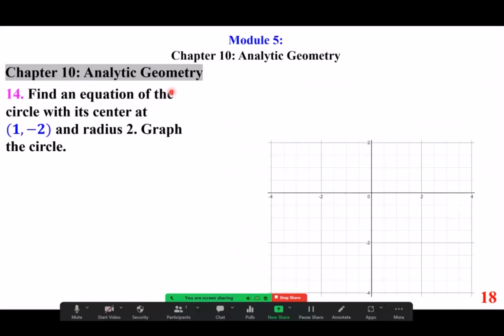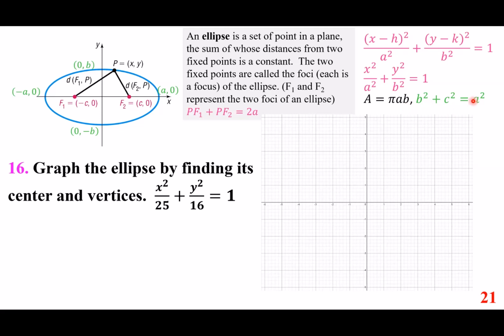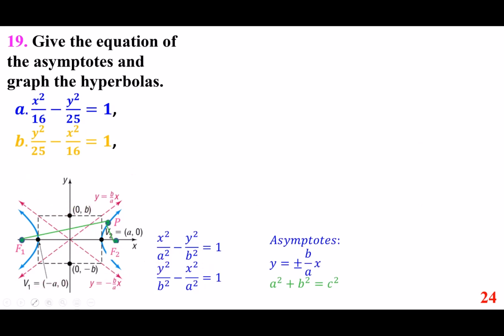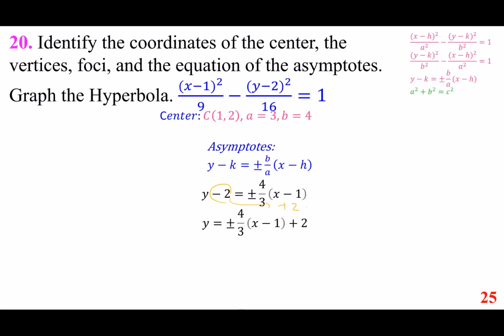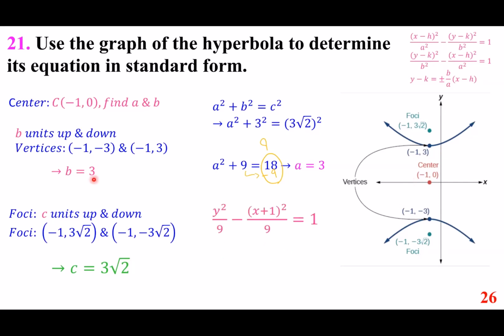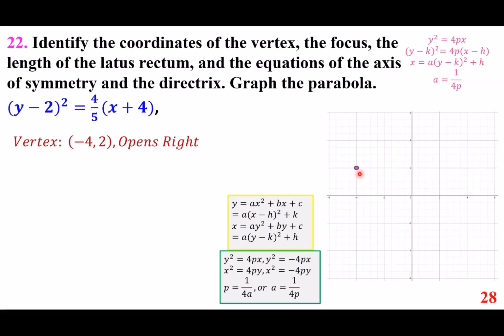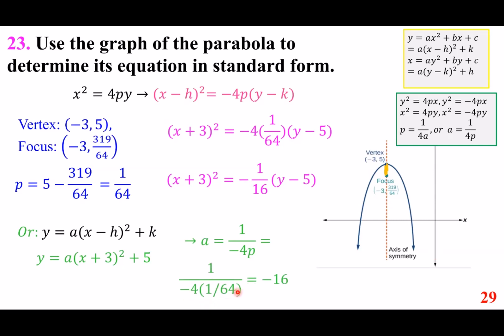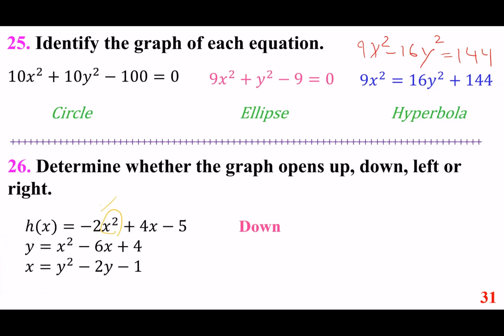PreCalc Module 5 Chapter 10 Analytic Geometry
2022 PreCalc Module 5 Chapter 10  Analytic Geometry